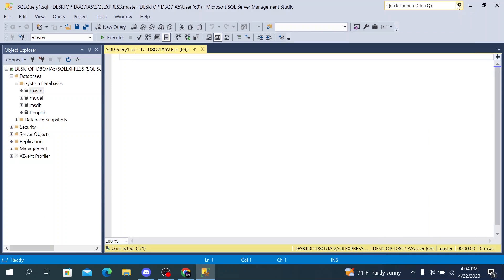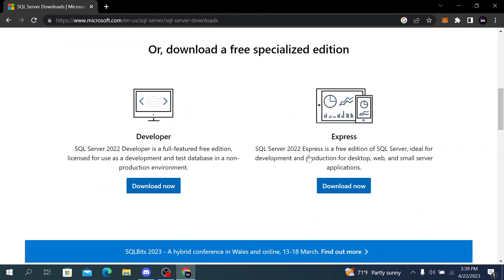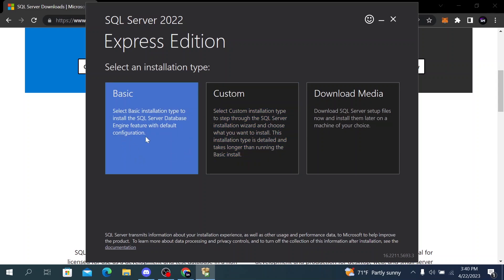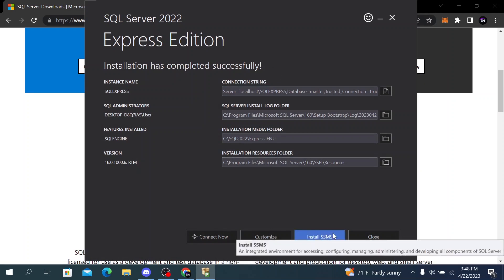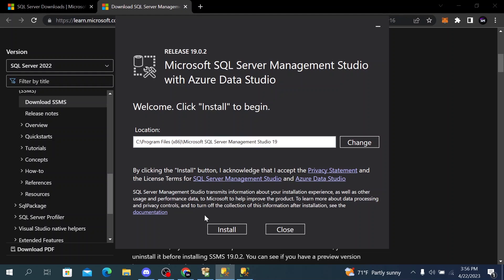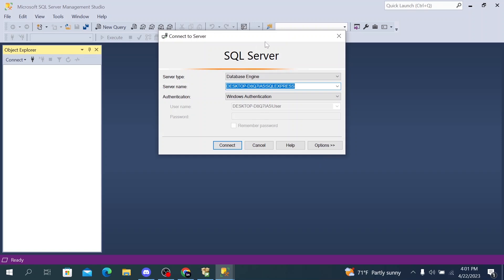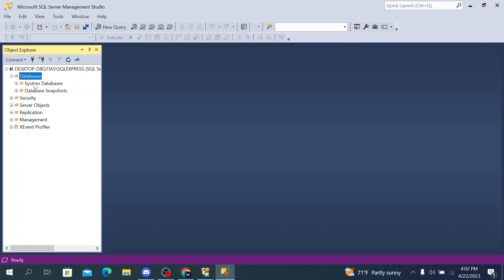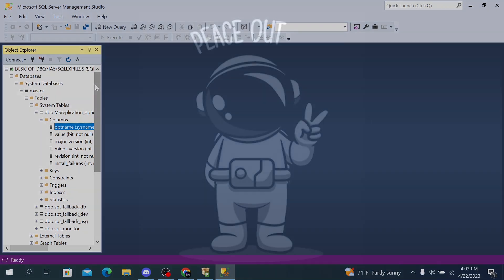How To Download and Install Microsoft SQL Server 2026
⚡ Boost Your PC with MiniTool Partition Wizard!
Are you looking to download and install Microsoft SQL Server 2026? If so, you're in the right place! In this tutorial, we will walk you through the step-by-step process of downloading and installing Microsoft SQL Server 2026 on your Windows computer.

 /// Chapters///
0:00 Intro
0:46 Download sql
1:22 Install sql
5:25 outro